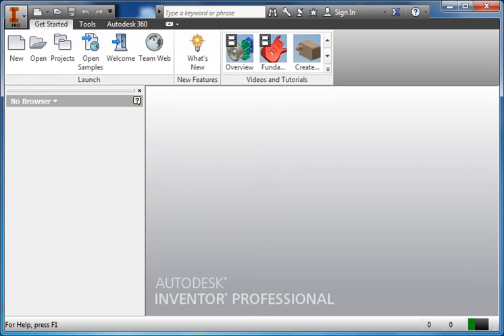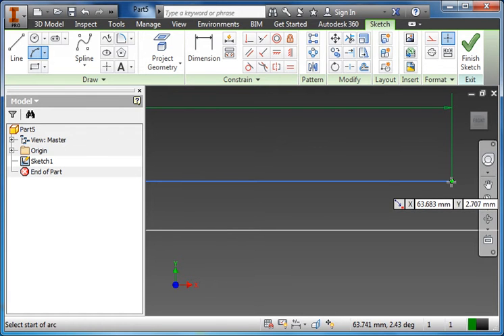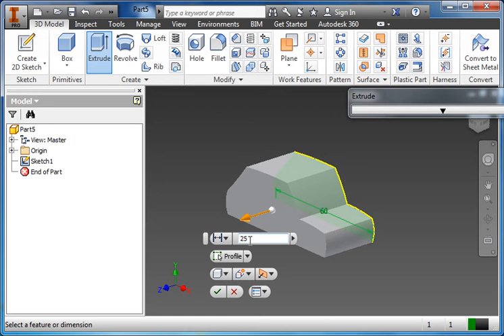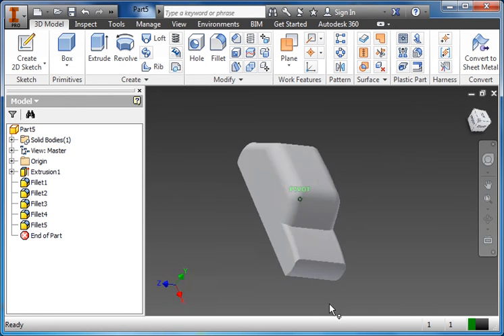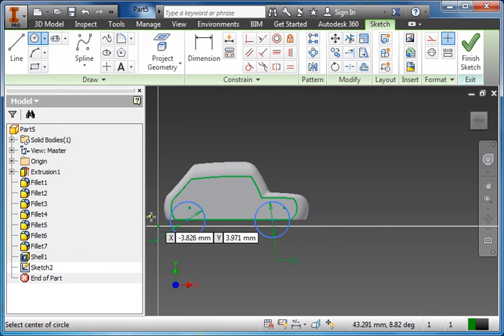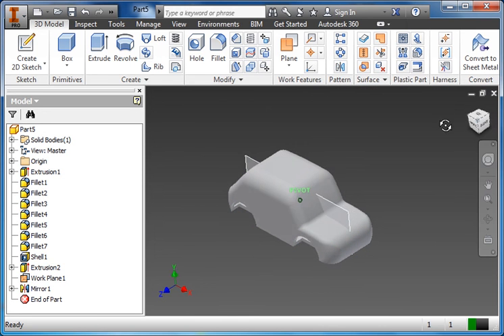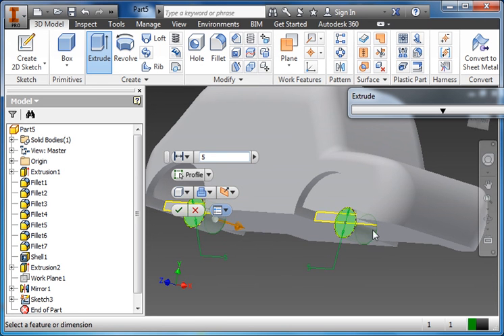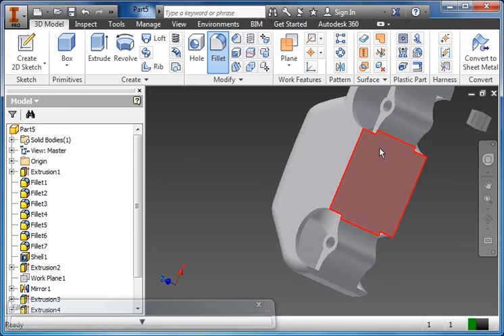Autodesk Inventor Car Tutorial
This video covers the production of a car for 3D printing using Autodesk Inventor.